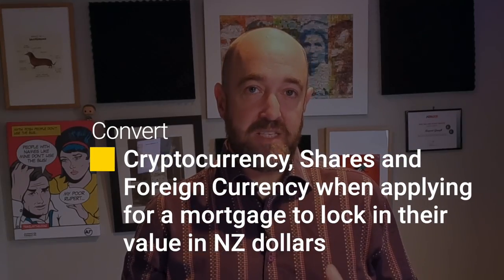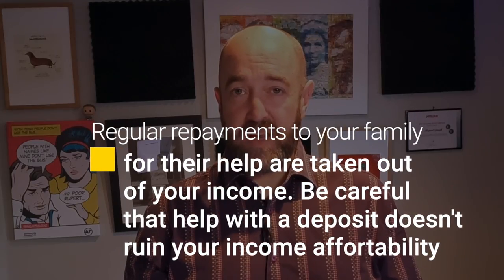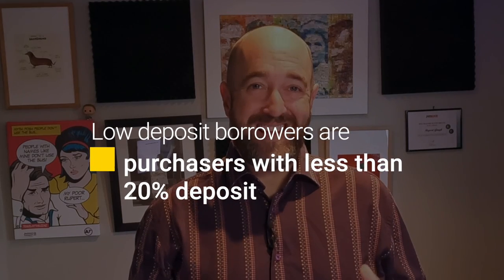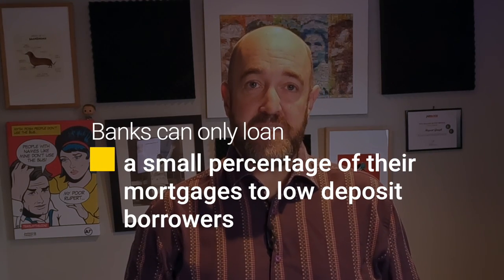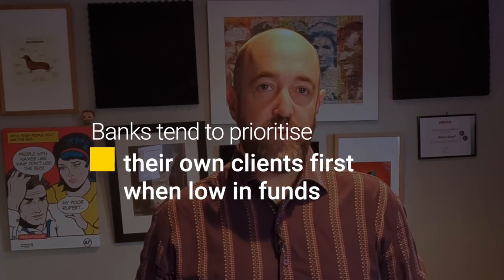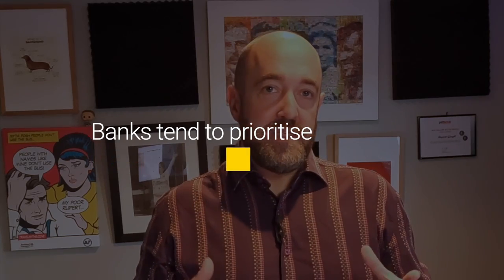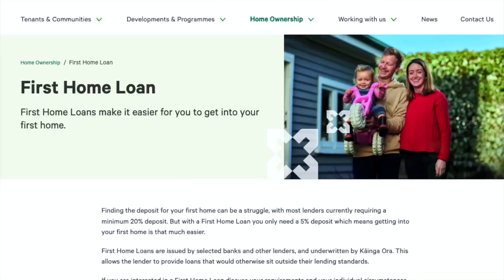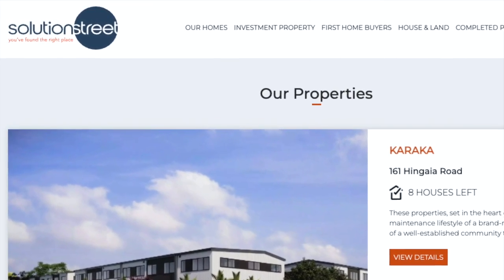How much deposit do you need to buy a house in NZ?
Wondering how much money you actually need for a deposit on a house? Rupert Gough, CEO of Mortgage Lab talks you through the numbers.

"The amount of income varies vastly and is actually quite a hard number to nail down.  The amount required varies from bank to bank and is also highly variable depending on your monthly expenses, how many children you have and your secondary debt - things like credit cards for instance..."

0:00 - How much deposit do you need to buy a house in New Zealand?
0:48 - What is a good deposit percentage?
1:48 - What should you do if you have Cryptocurrency, Shares and/or Foreign Currency
2:22 - How much of your savings should be savings?
2:40 - What happens if your family gives you money for a deposit?
3:10 - What is a low deposit borrower?
3:25 - How many low deposit borrowers do banks work with?
4:08 - How do banks treat a low deposit borrower?
4:58 - Who is a priority to the bank?
5:11 - Should couple be with the same bank?
5:24 - What is a "bank customer"?
6:05 - What is your income based on?
6:38 - .What are the key numbers?